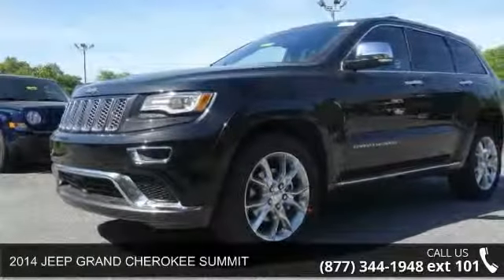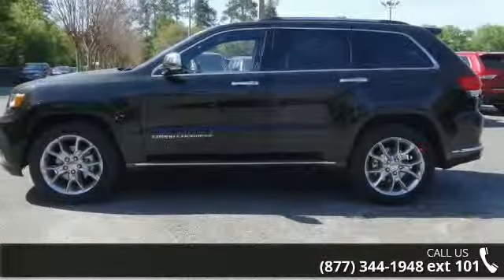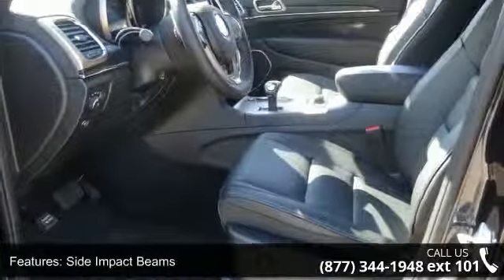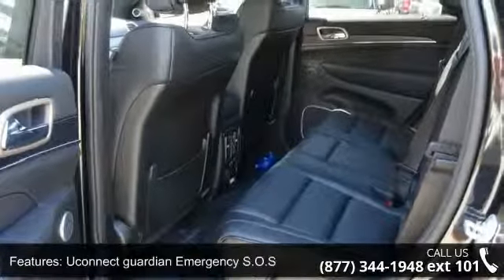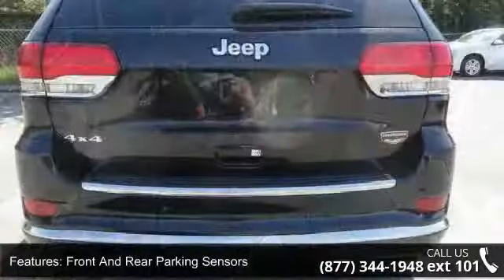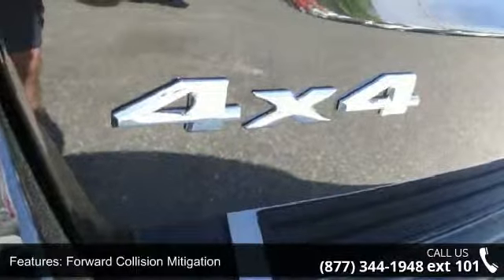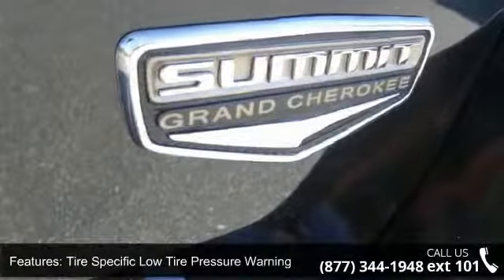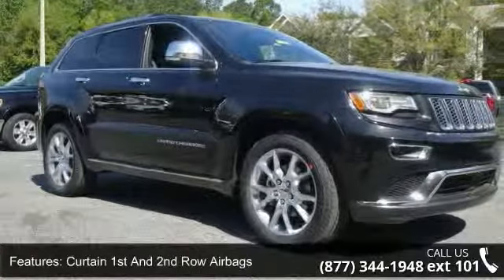2014 JEEP GRAND CHEROKEE SUMMIT - Orange Park Dodge - Jac...